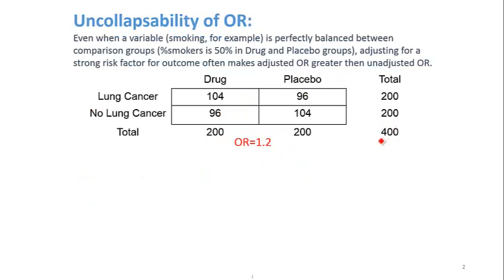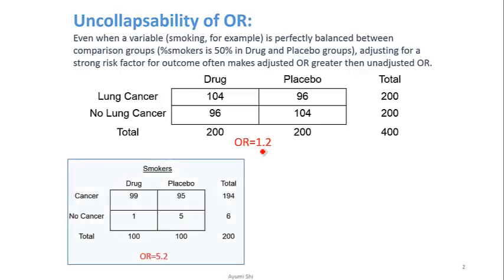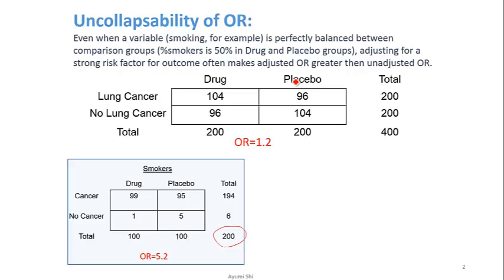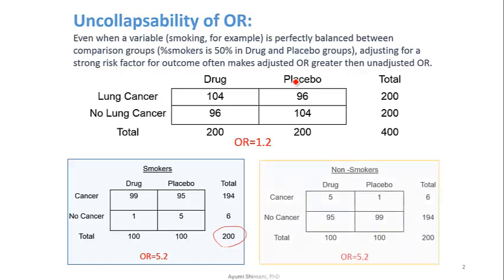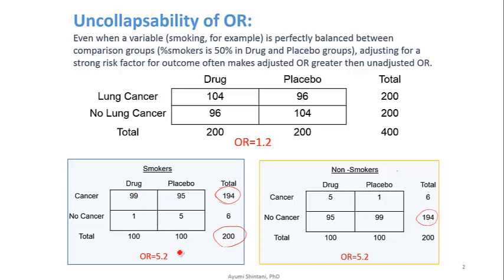Uncollapsability of OR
Adjusting for strong prognosis factor is very important even when randomization provides a perfect balance.  Especially in logistic regression, adjusting for a perfectly balanced strong prognosis factor can make adjusted OR further away from the null compared with unadjusted OR.